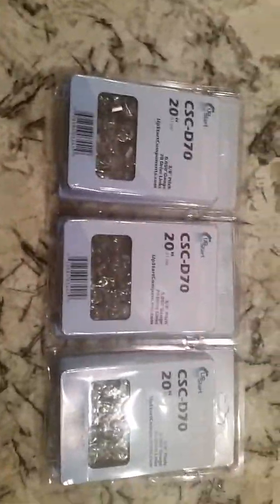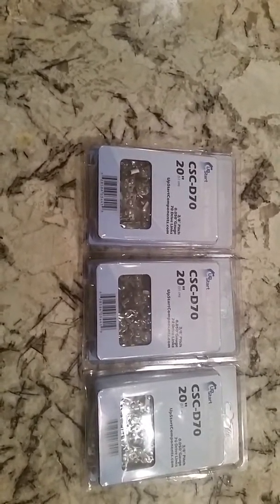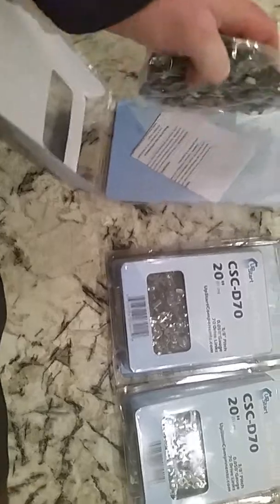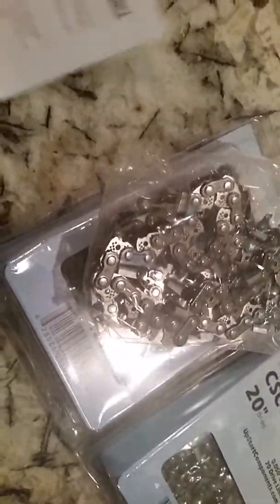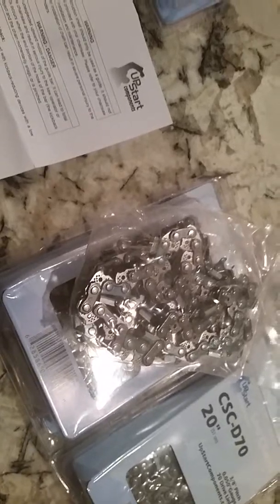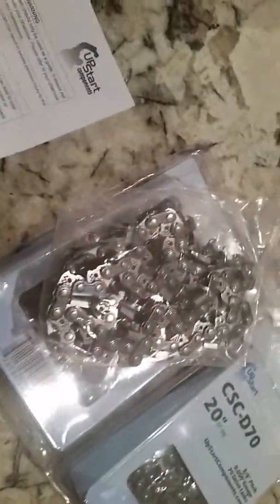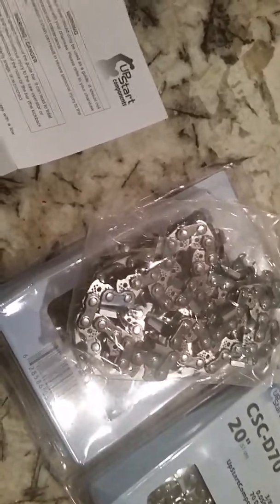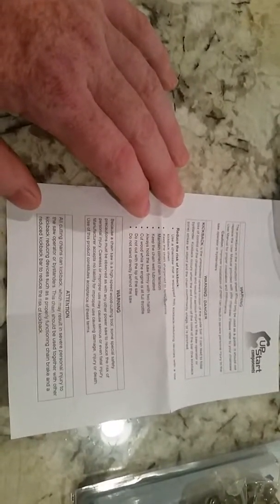Unboxing video for CSC-D70 3 pack chainsaw blades 3/8" pitch 70 drive links .050" gauge review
Best price on KC Chiefs Patrick Mahomes:
Best deal on OLED TV
Best price on LG UP970 4k blu ray player:
Best Protein for muscle building:
Baker Mayfield jersey: